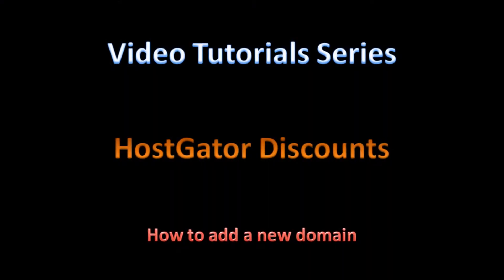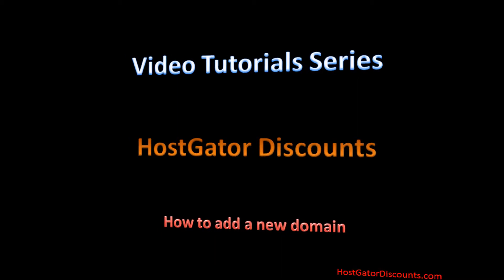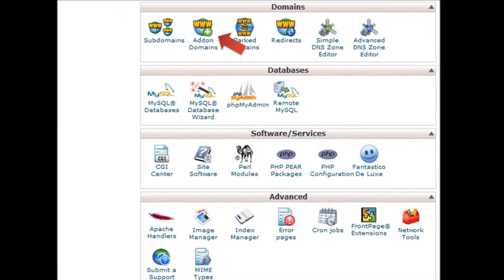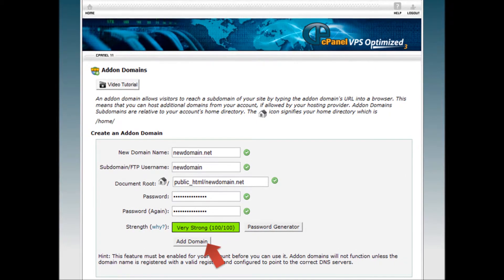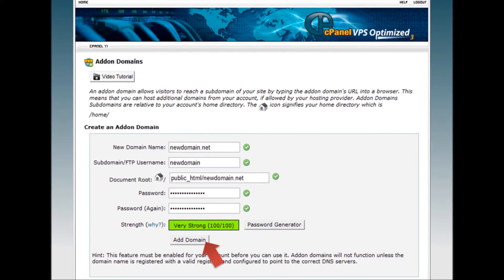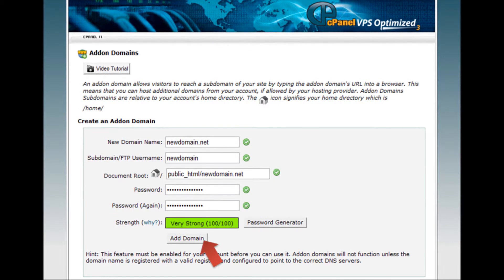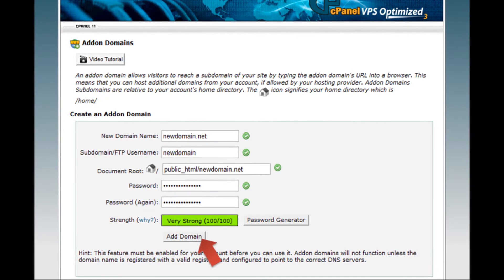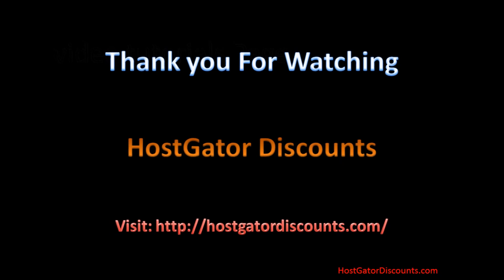HostGator How to add a new domain - HostGator Tutorial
Do you want multiple domains on a single account this video will explain you how to add a new domain inside your hostgator hosting account in seven simple steps.